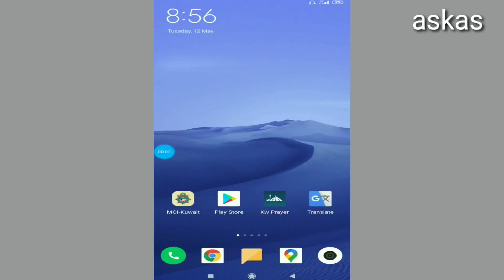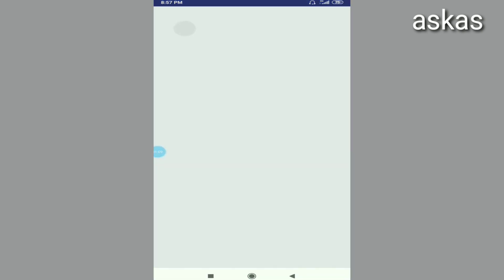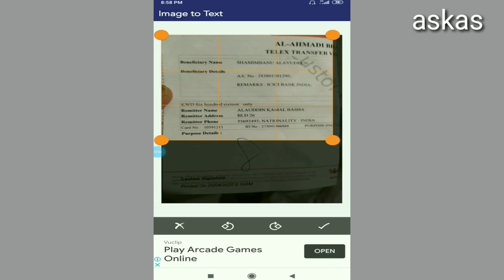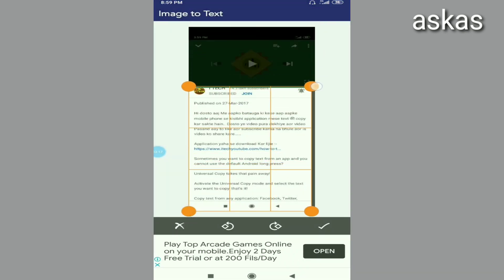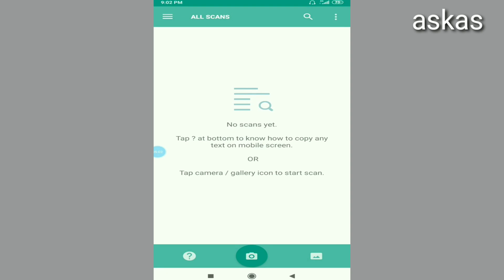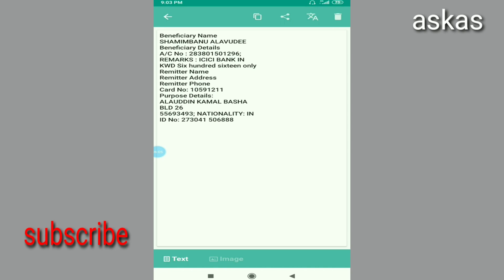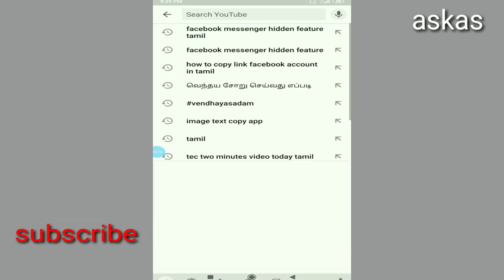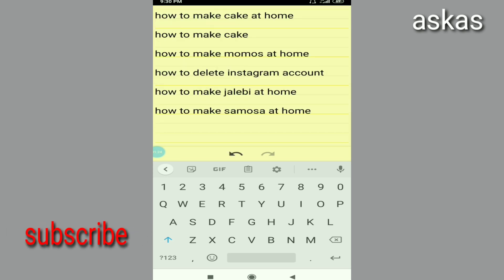How to copy text from image in android in tamil / Askas mobile tips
2 Download link
Askas Mobile tips

Askas mobile tips